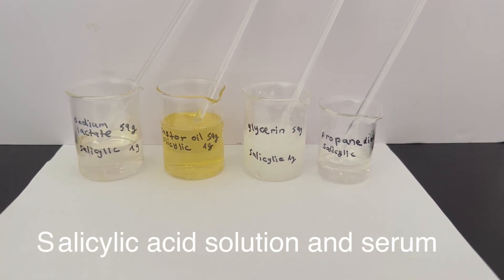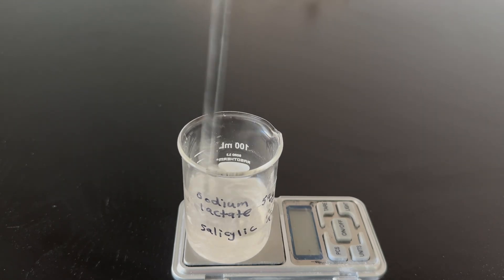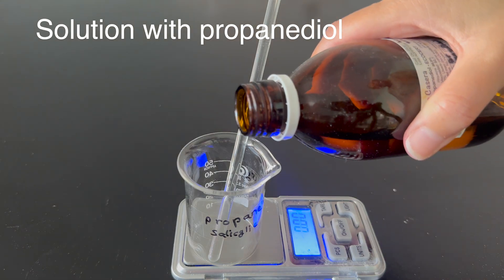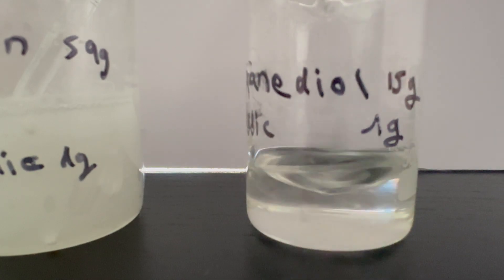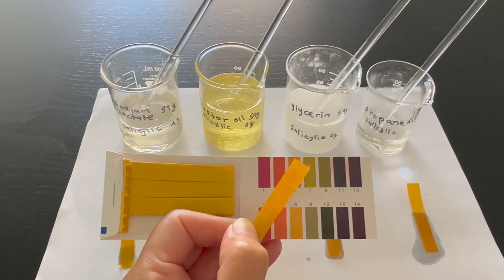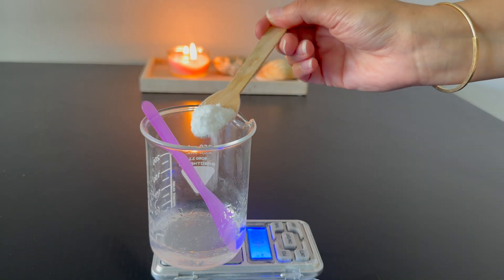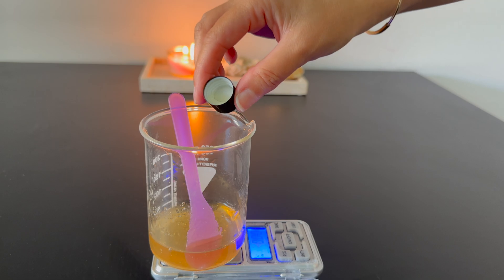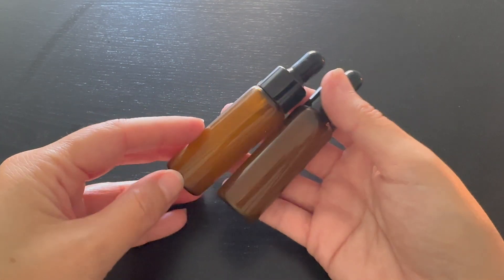DIY Salicylic Acid Solution and Serum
Make your own Salicylic acid Solution and use it in different formulas.

⏰ TIMESTAMPS
0:00 Intro
00:19 Salicylic acid solution
05:11 Salicylic acid face serum
07:59 Final serum

Always check if you're not sensitive to the ingredients, and ask your doctor for any additional medical advice and information before using DIY cosmetics.
DIY Cosmetica is a blog with recipes, tips, information, and many more about making cosmetics products at home by yourself.